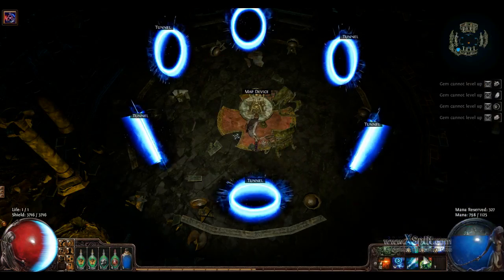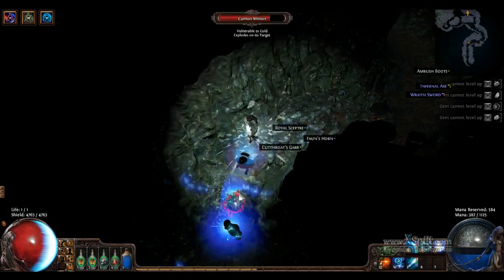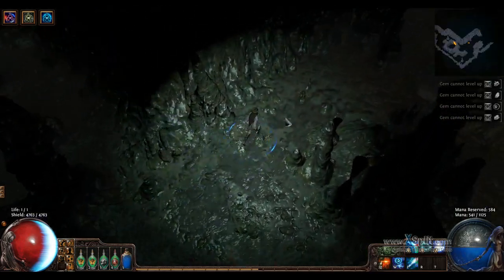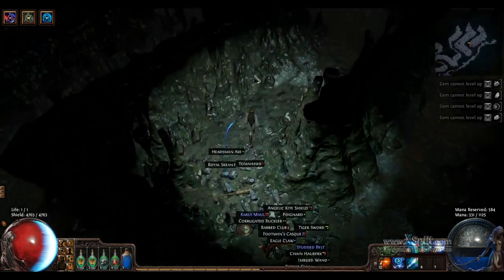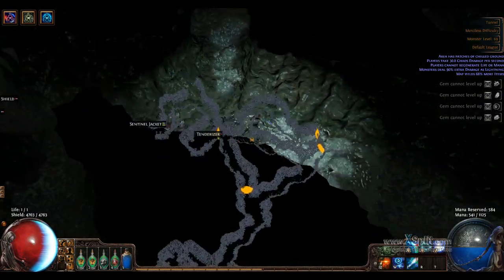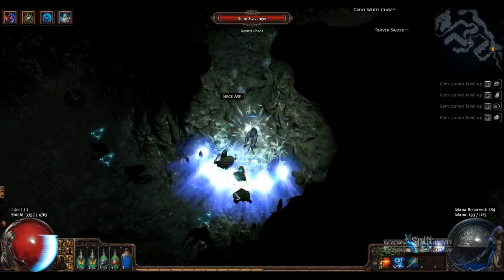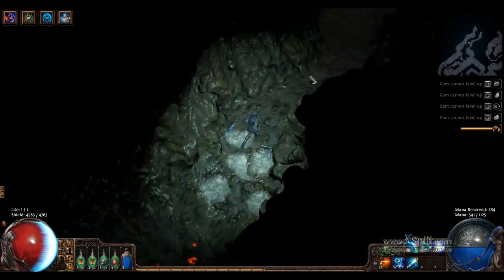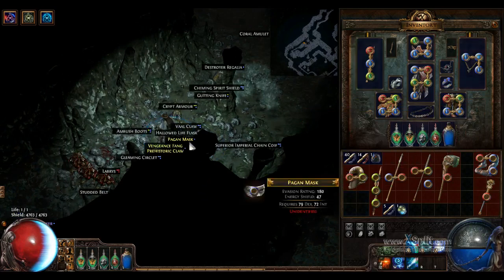Path of Exile - Cold Witch LVL 80 - Worst Drops on Hate Pit Tunnel Map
Map Level 69
Item Quantity 68%
Area Has Patches Of Chilled Ground
Players Take 30.8 Chaos Damage Per Second
Players Cannot Regenerate Life Or Mana
Monsters Deal 90% Extra Damage As Lightning